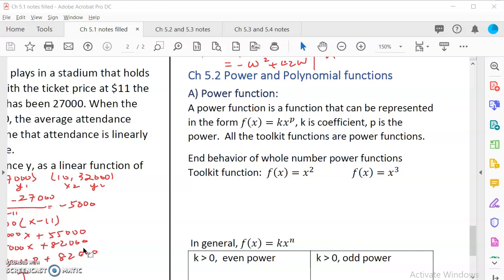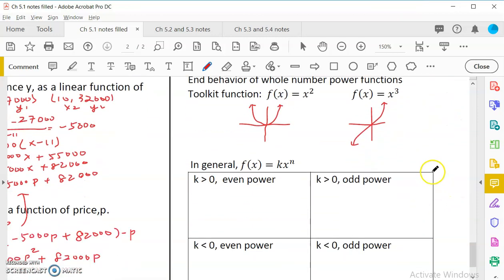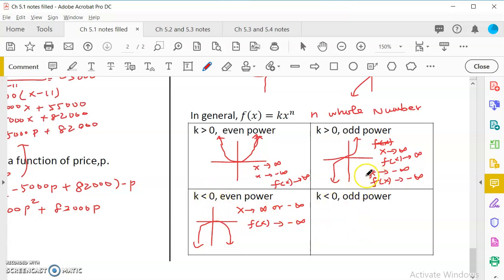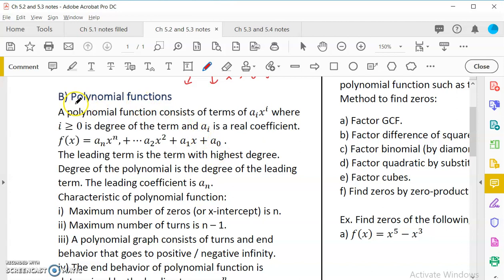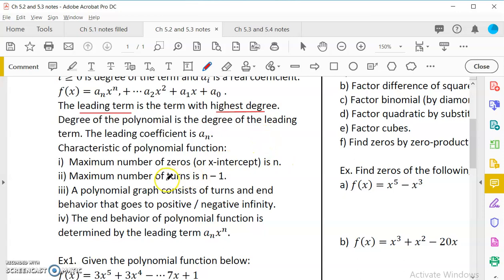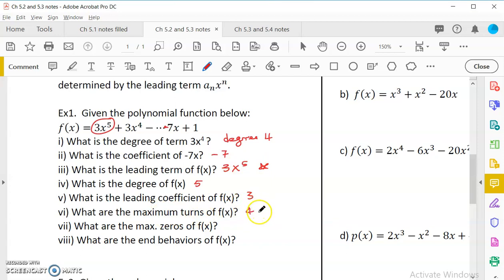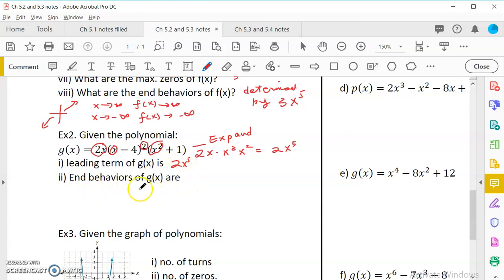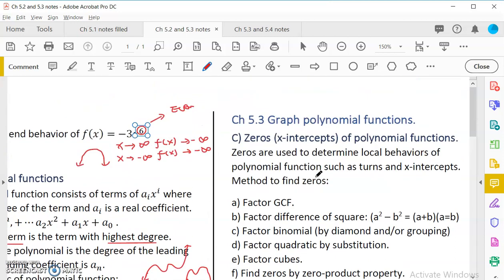OpenStax College Algebra Ch 5.2 Power and Polynomial functions